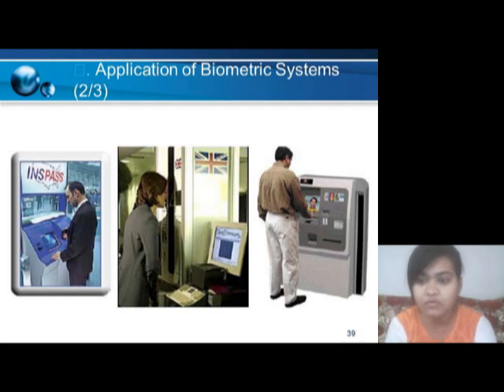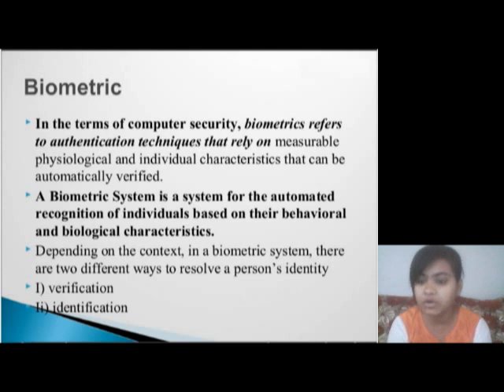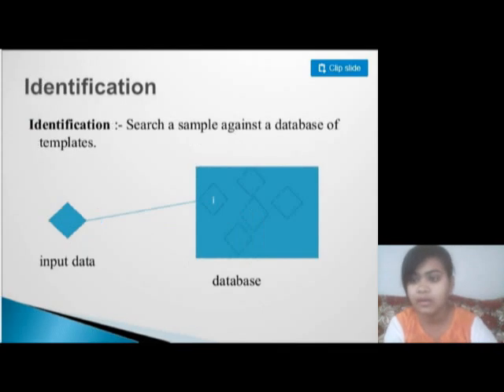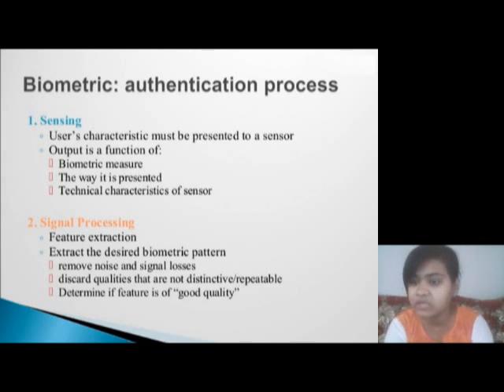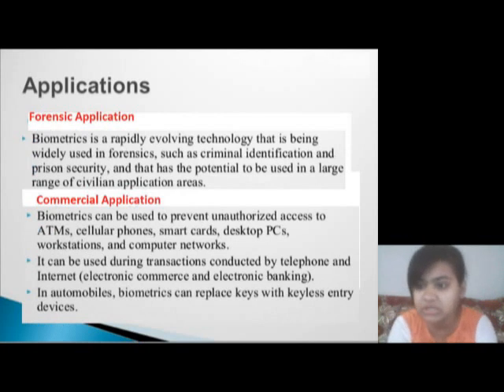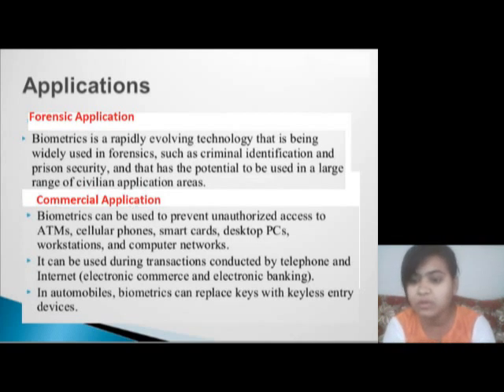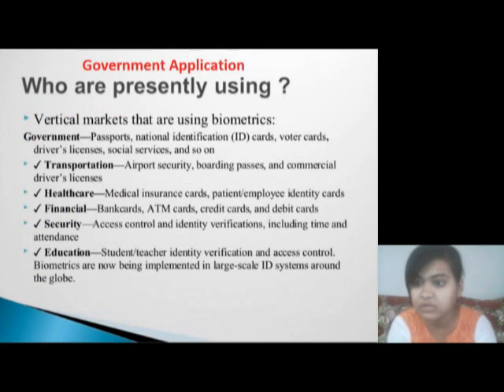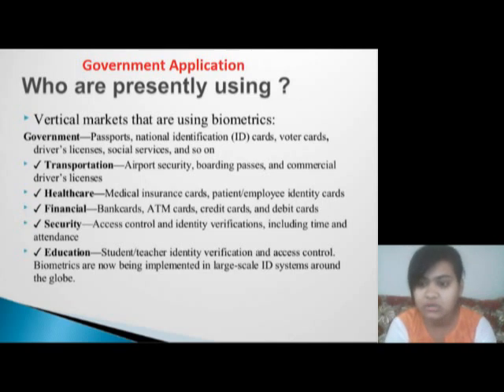"Application of Biometric System" Priyanka Verma, SVIFS, SVVV, Indore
"Application of Biometric System"